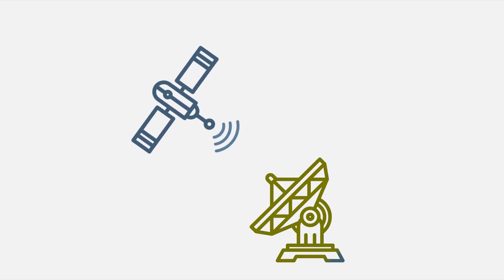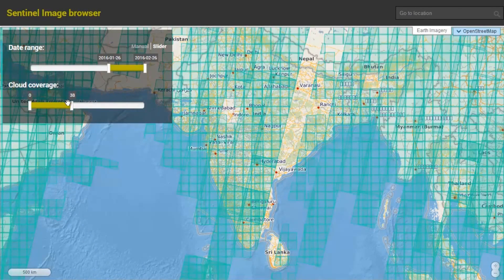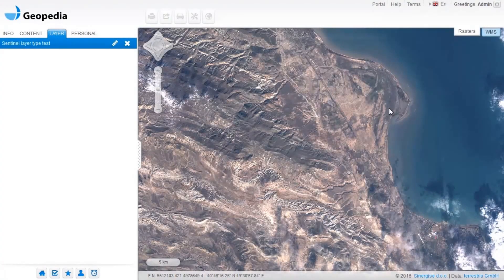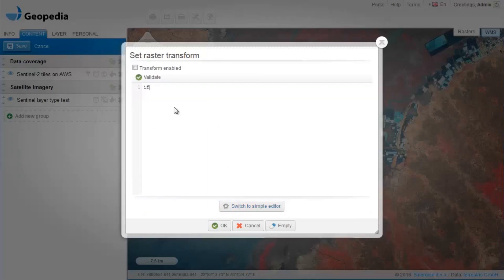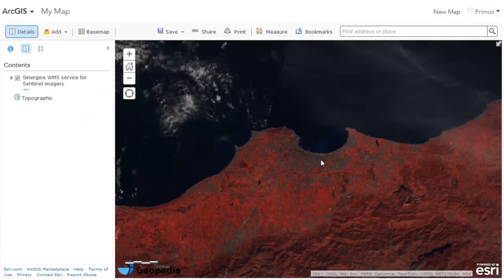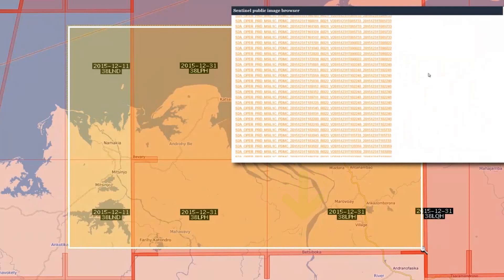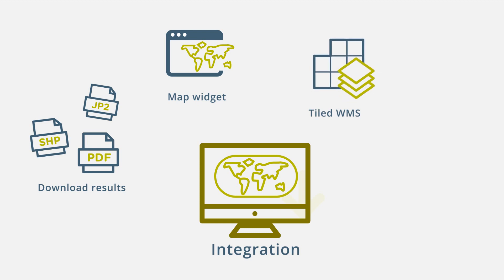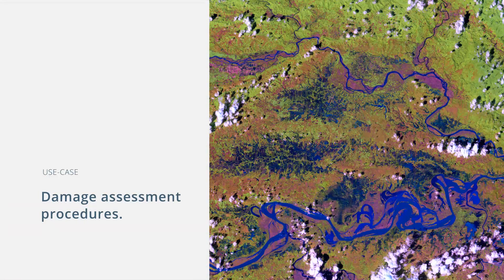Sentinel Hub - insight into technical capabilities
Sentinel Hub is a cloud based GIS service, which brings satellite imagery data seamlessly in desktop and on-line GIS applications.

Sentnel Hub archive infrastructure downloads worldwide data from the Copernicus Scientific Data Hub, performs automatic processing and makes the data available through browser GIS interface or through OGC compliant services, such as WMS, WMTS, TMS and others, which can be easily integrated in 3rd party desktop and web applications.